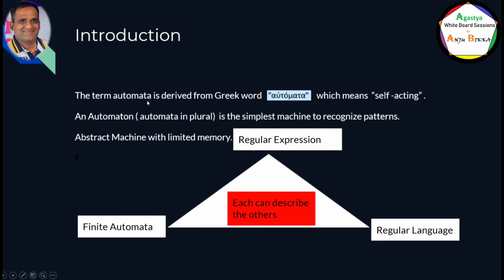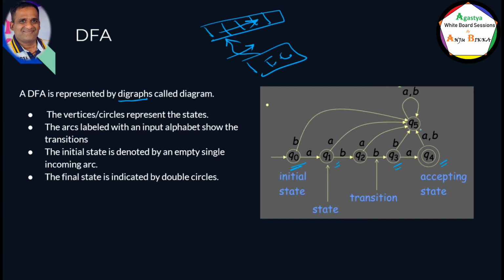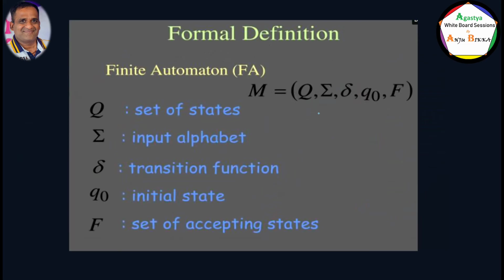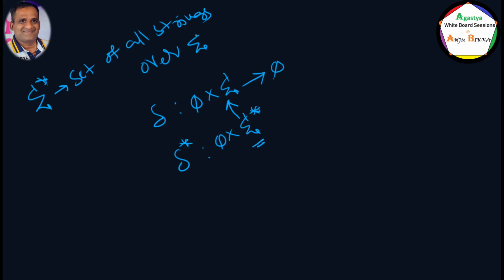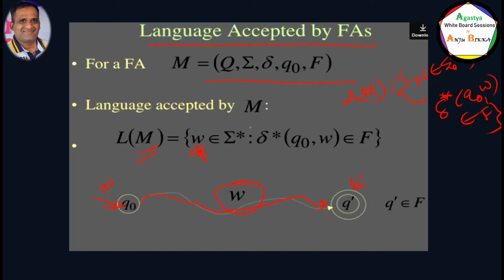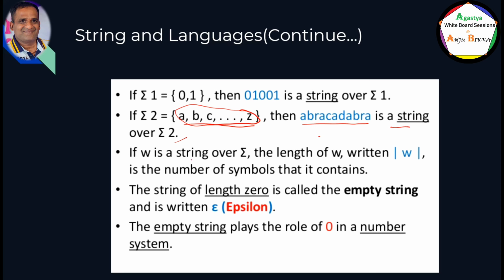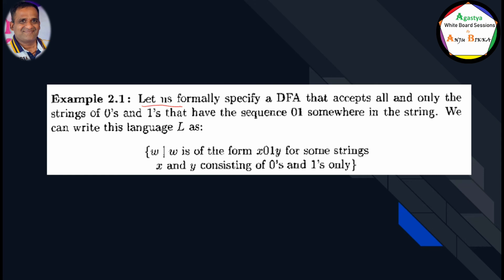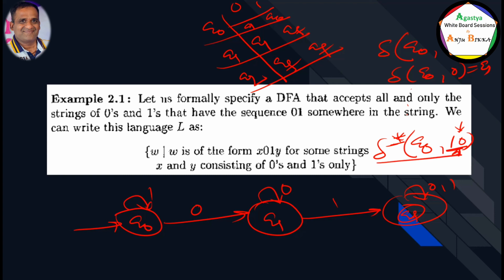Finite State Machines (Finite Automaton)